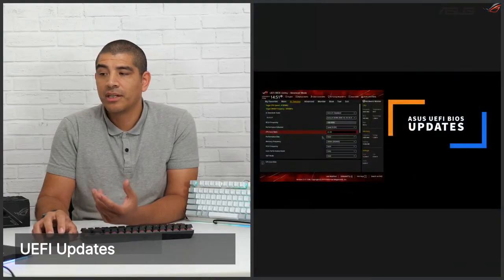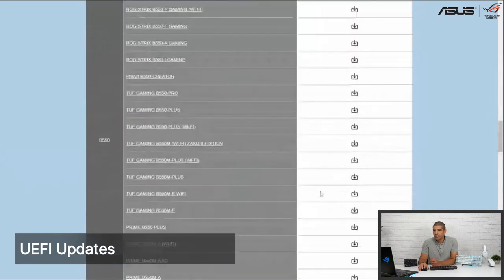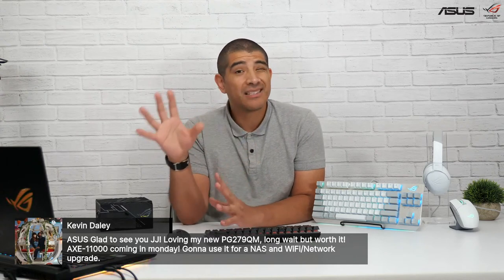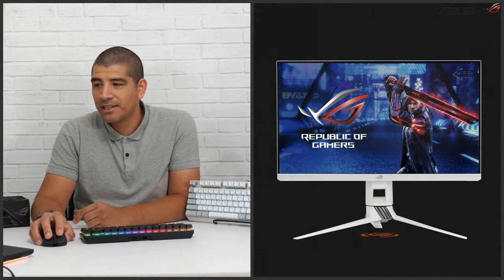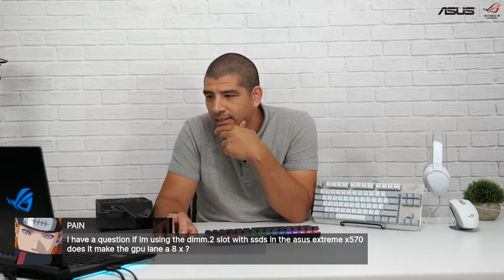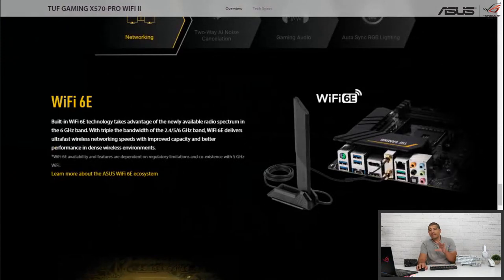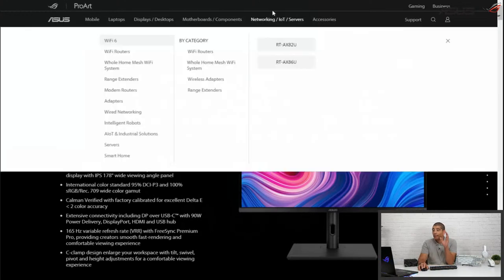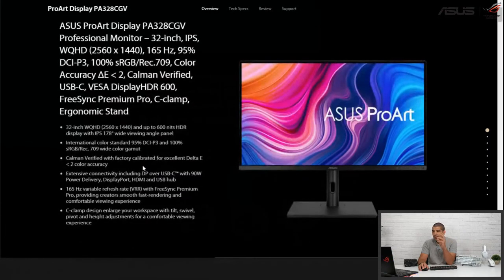PCDIY Show #32 - TUF GAMING X570 PRO WiFi II, ProArt PA328CGV, and ROG STRIX XG279Q and more!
In this PCDIY live stream, we dive into the latest when it comes to ASUS hardware. From motherboards to graphics cards, monitors, and routers, keyboards & mice as well as headsets, coolers, chassis, and much more.

We answer questions, provide product overviews, tutorials and insights, and hands-on demos.

We also cover the latest round of UEFI BIOS updates for Intel and AMD motherboards.

In addition, we answered your questions and check out some of the PC builds and setups from those of you in the PC DIY community. From air-cooled to water-cooled, from all back to RGB, and from ITX to ATX and gaming to content creation check out these builds for inspiration and insight!

New products -
TUF GAMING X570 PRO WiFi II

PA328CGV

ROG Slash Apparel and Accessories and Bags